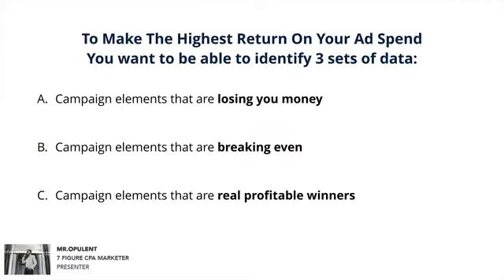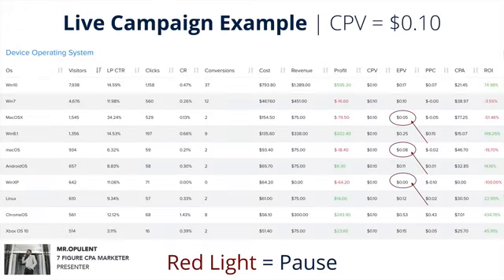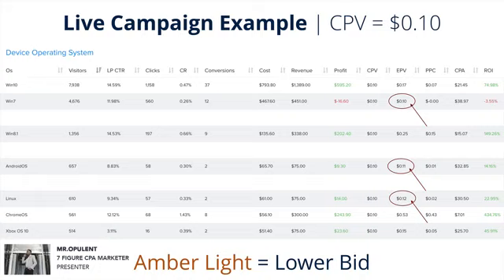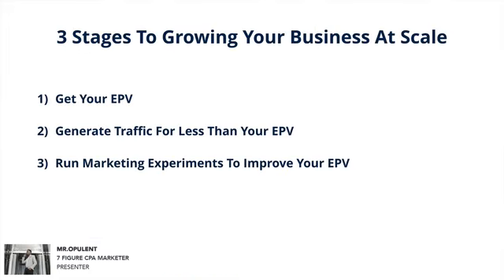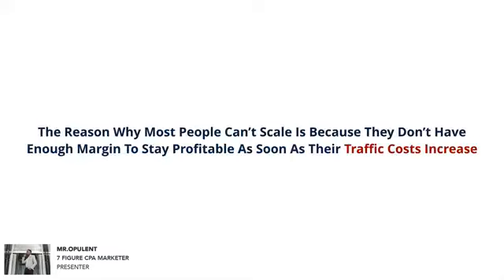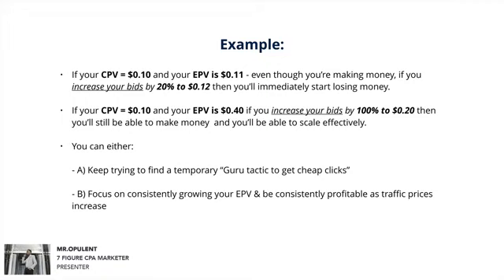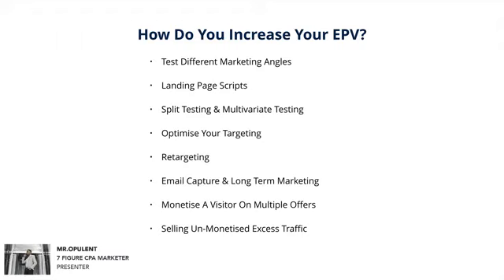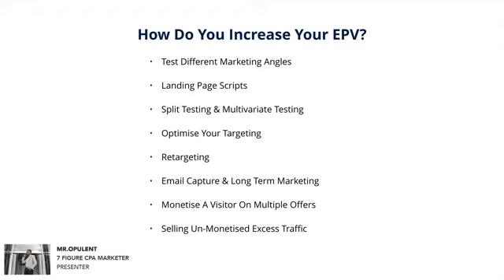EXPLOSIVE ROI ON FACEBOOK AD